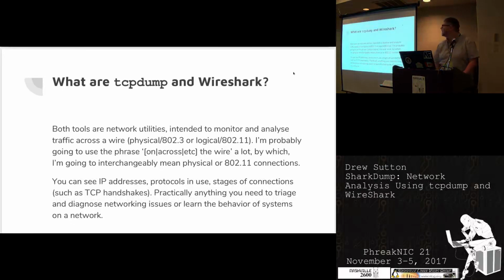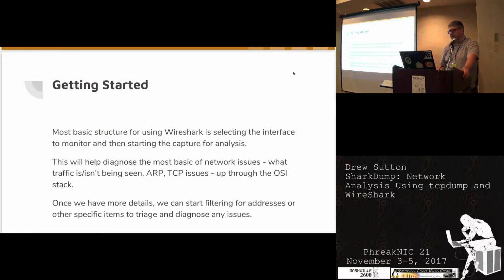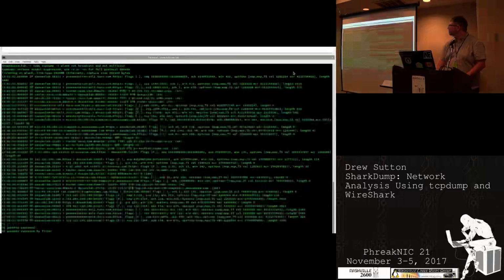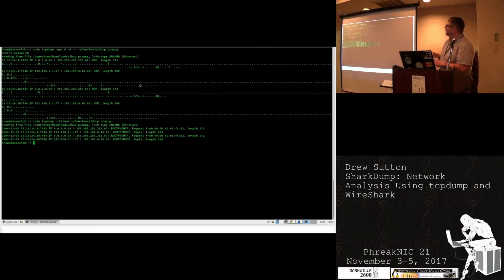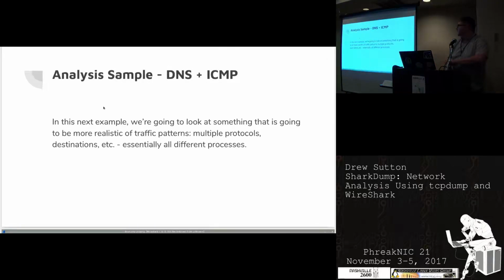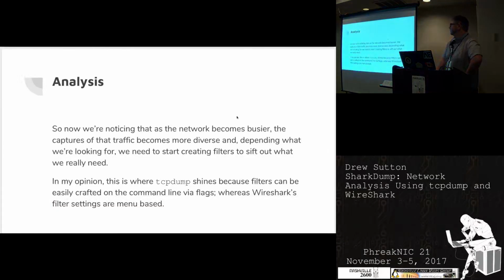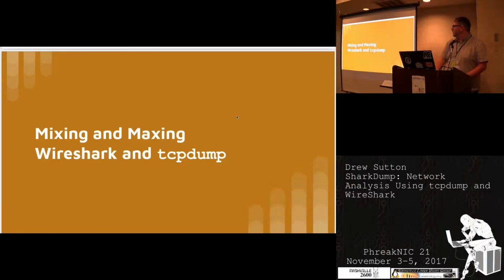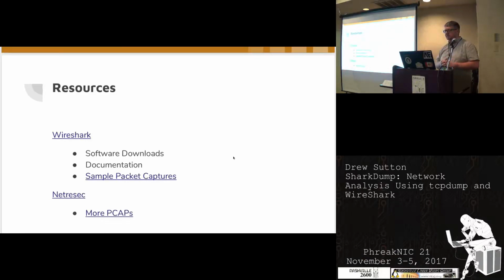SharkDump Network Analysis Using tcpdump and Wires